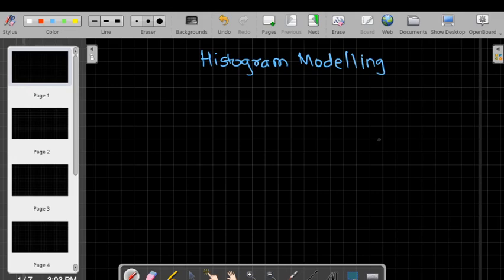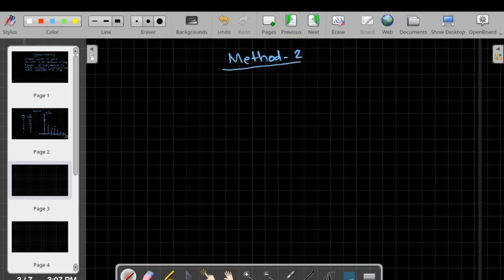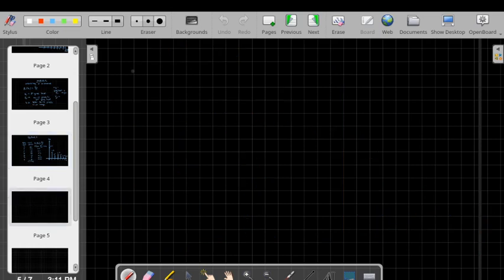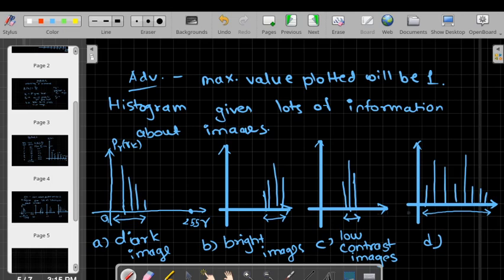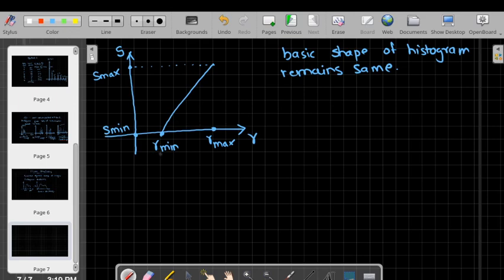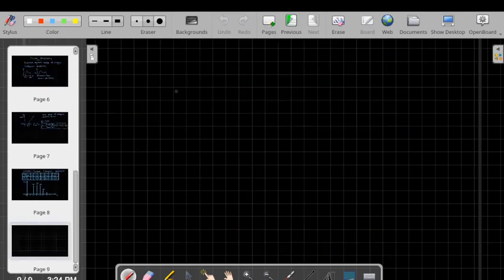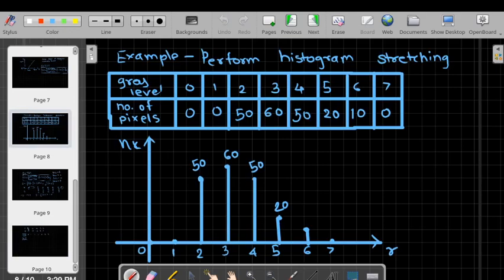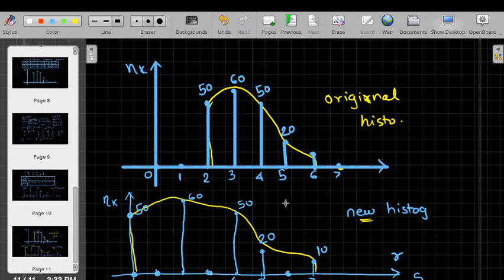Histogram Modelling_Stretching.mkv